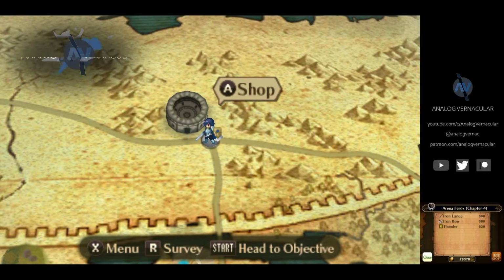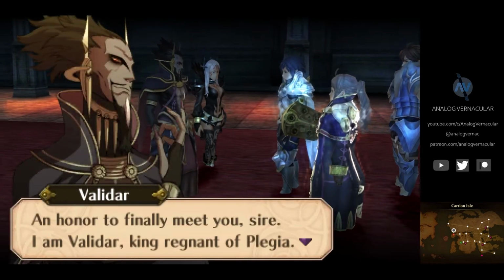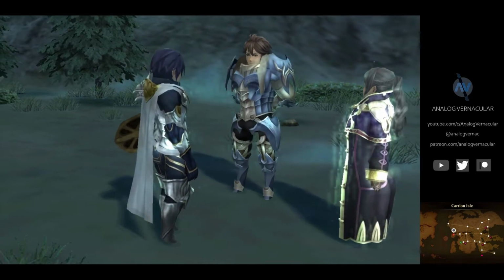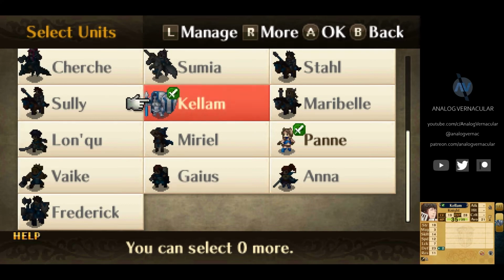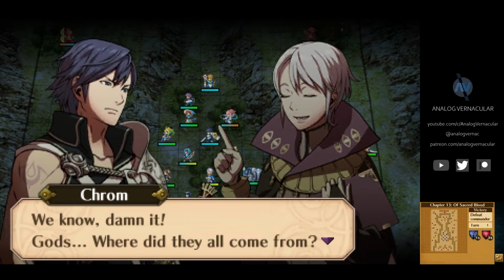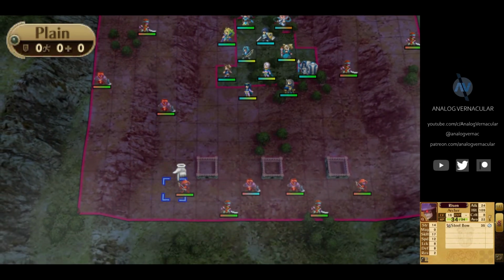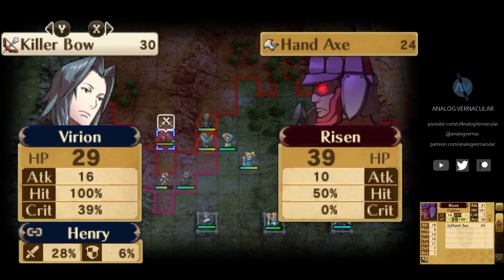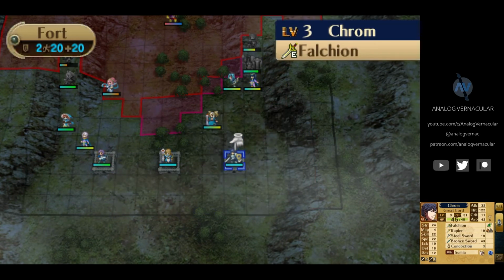Chapter 13: Of Sacred Blood | Episode 33 Fire Emblem Awakening | HARD CLASSIC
Fire Emblem Awakening (Nintendo 3DS)

In this Let's Play we explore one of my favorites in the franchise, Fire Emblem Awakening. This is the game that started it all for me, the game that not only brought me into the franchise as a whole but made me appreciate and explore the tacticale strategy genre as a whole. This game has a special place in my heart and I hope you will join me, Robin, Chrom and the rest of the Shepherds of Ylisse on this journey! We will be playing the game on Hard Classic for my first time!

This game can be played on the Nintendo 3DS.